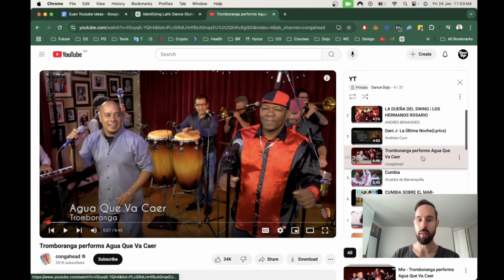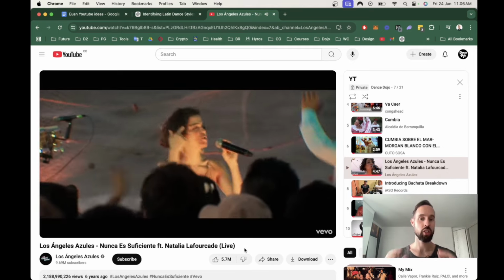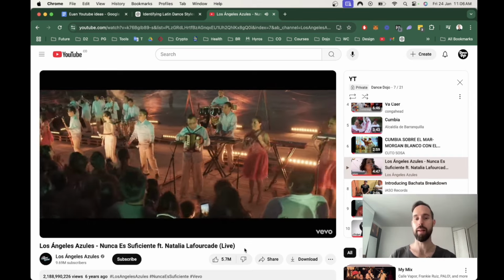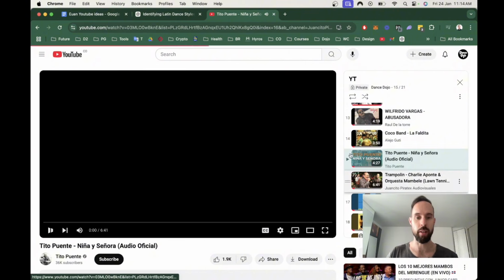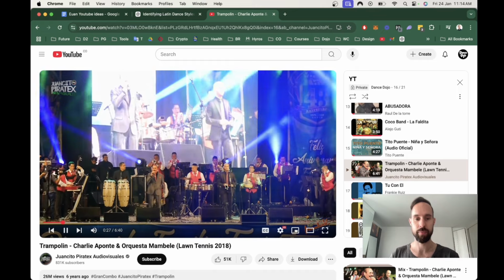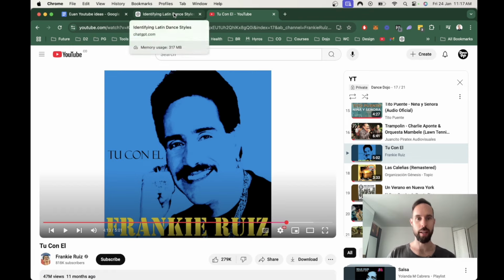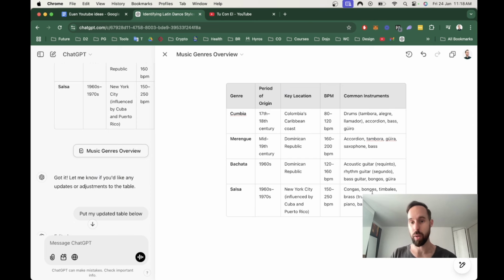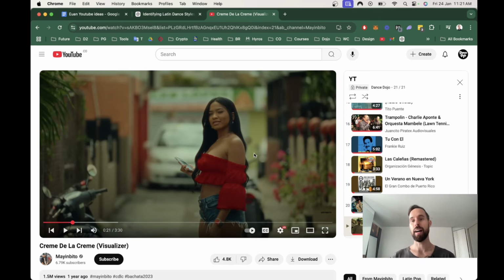Salsa, Bachata, Merengue, Cumbia—Can You Tell the Difference? (Here's How)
Stop Guessing! Here's how to instantly hear the difference between salsa, bachata, merengue and cumbia music, so you're not confused at your next latin party and you dance the right dance.

👋 If you're new to the channel, I'm Robin Campbell. A few years ago I was exactly where you are and I wished I had online classes to help me learn salsa. In 2014, I created Dance Dojo and since then we've helped 4500+ students in 120 countries become great salsa and bachata dancers. Now it's your turn.

I'll help you with the mindset, information and progressions. All you need is the desire and a readiness to put in the work.

I promise you, it's worth it.

Keep at it!

Robin